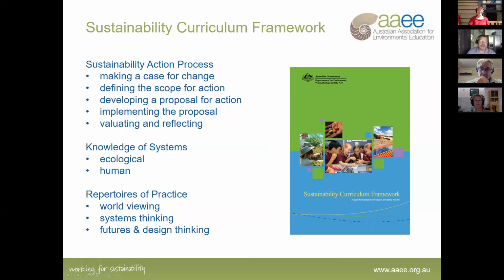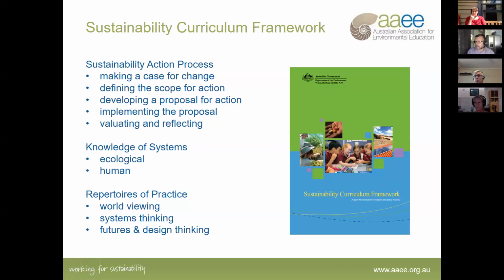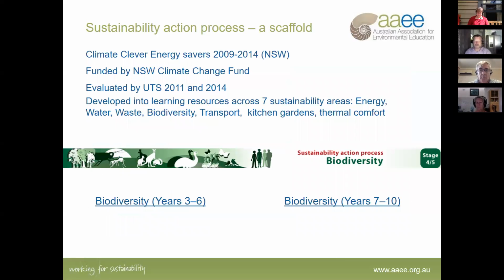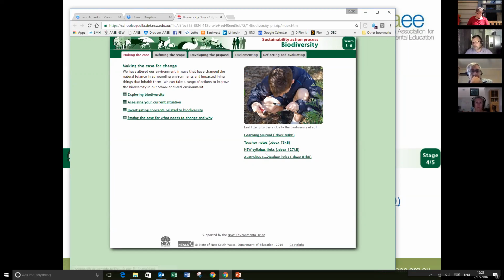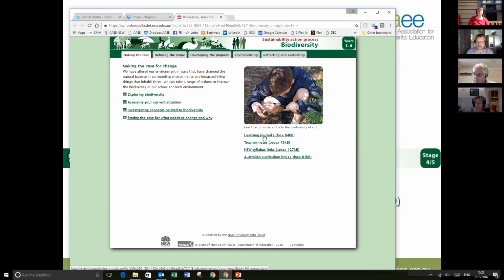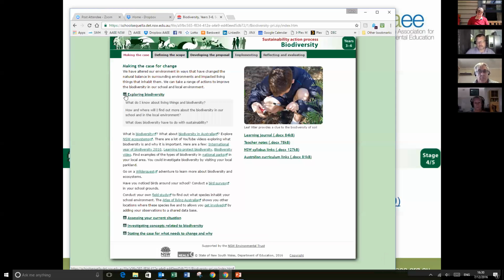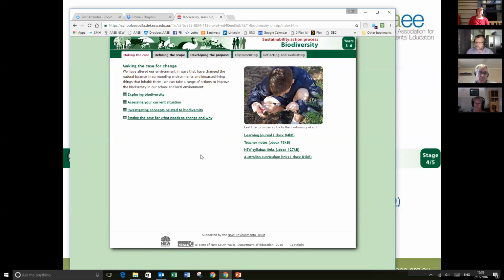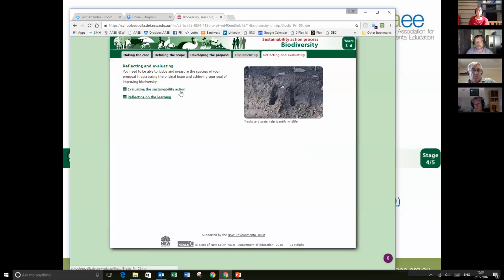AAEE Learning Circle #1 - Learner-centered pedagogies – students as learning leaders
The first Learning Circle - recorded on the 7th December 2016.

Learner-centered pedagogies – students as learning leaders:
This session will present new Australian Curriculum linked resources for: Energy use and efficiency, water use and efficiency, waste and materials, biodiversity, sustainable transport, food gardens and thermal comfort for both Primary and Secondary school students and then discuss both the learner benefits and practical, and professional learning challenges in delivering this style of learning.

Presenters: Mark Caddey & David Butler

Please see additional materials and join the conversation inside the Members Area